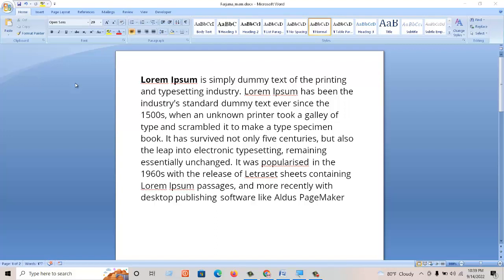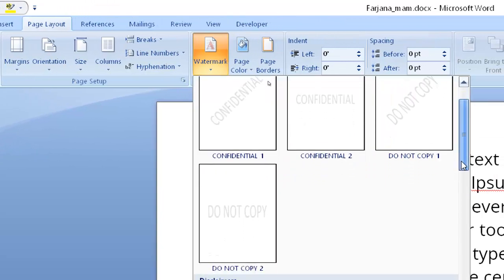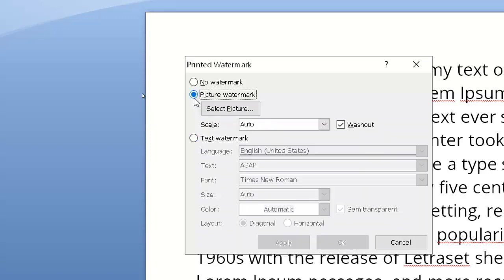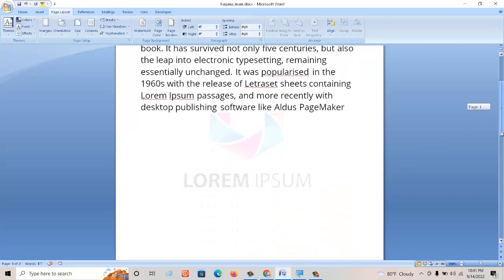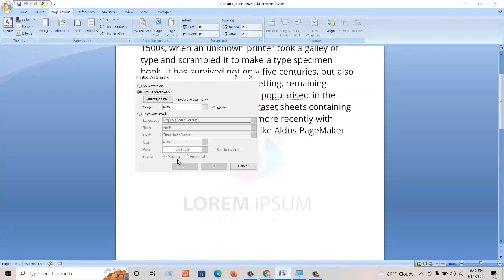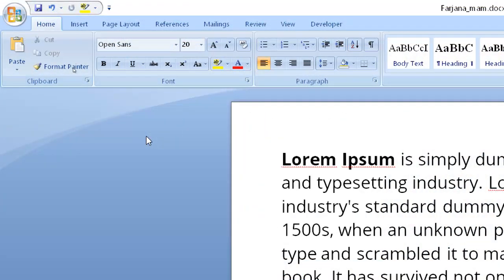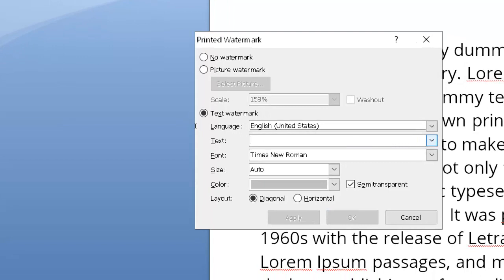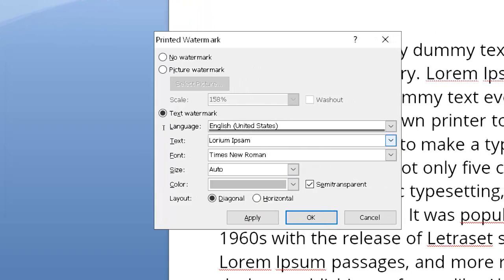Insert a photo or text watermark in Word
Go to Page Layout and then click on watermark. Then display couple of format of watermarks. You can select from there or if you want to set up custom watermark, then go to custom watermark. From here you can do it easily.